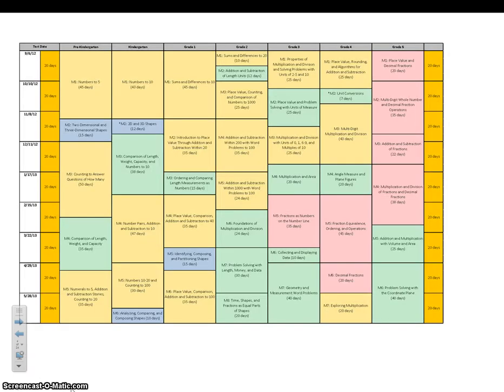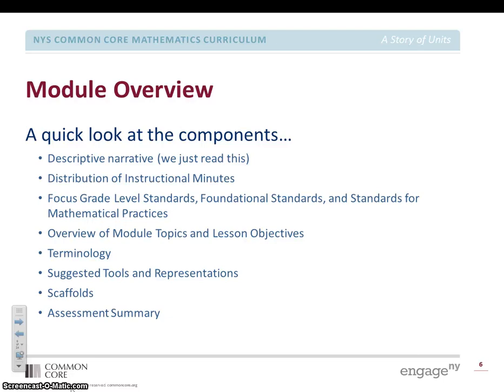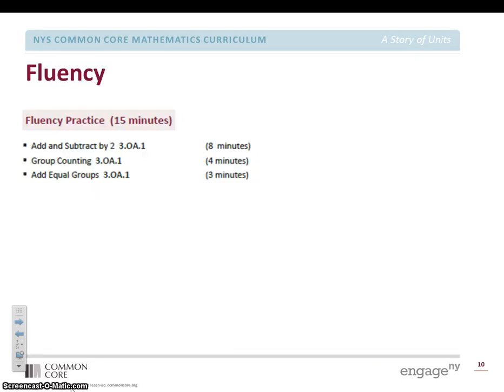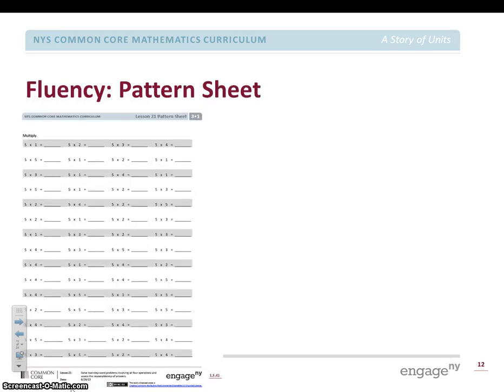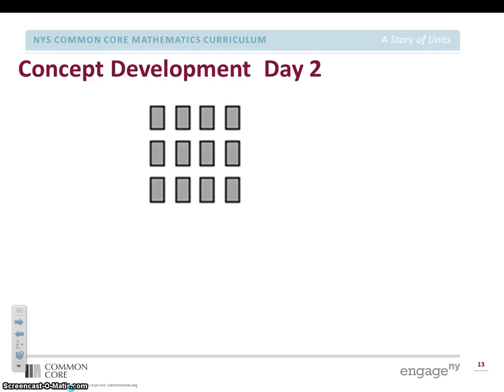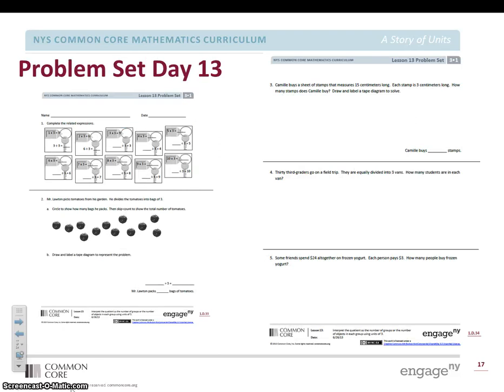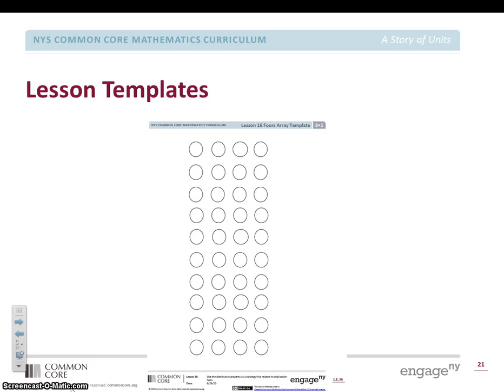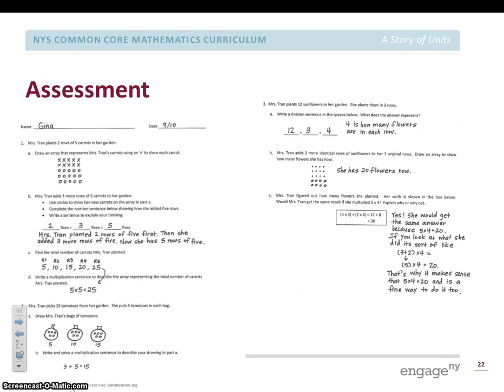Grade 3 Math Module 1 overview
Overview of NYS Math Module